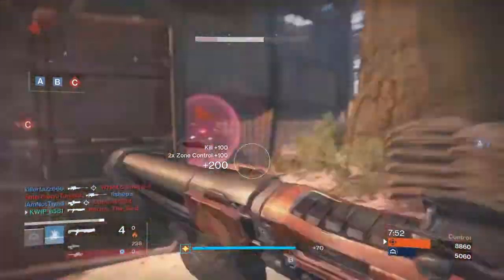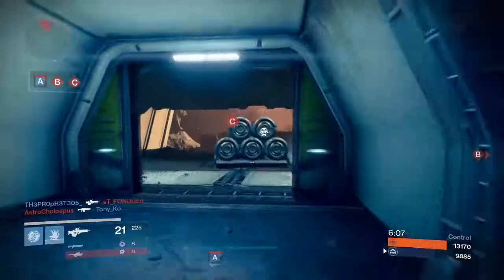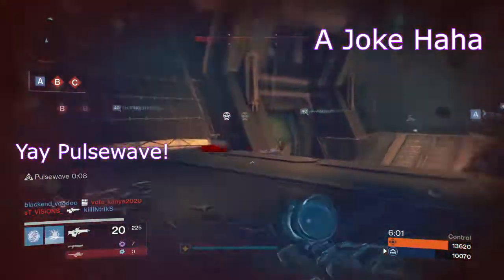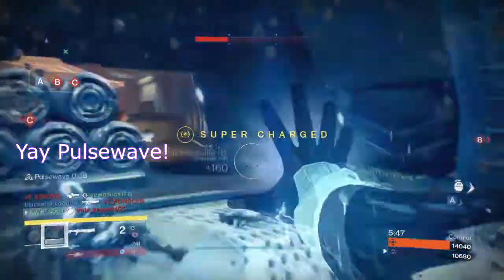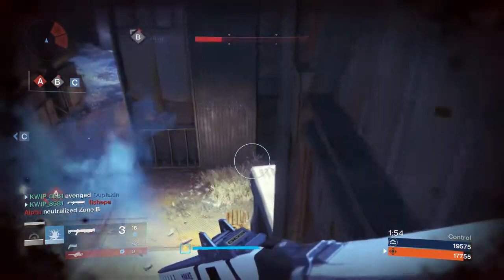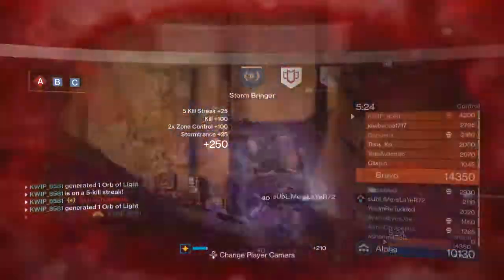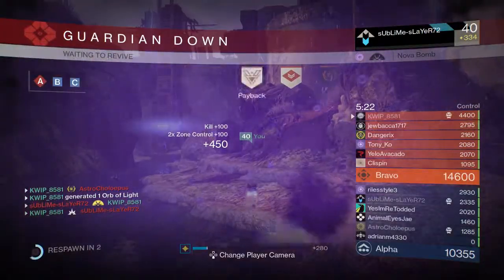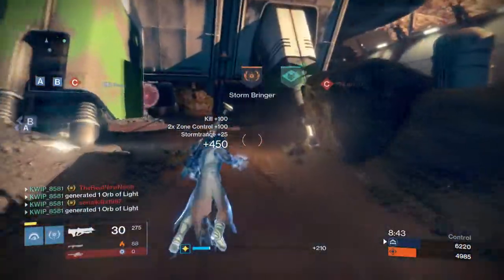Destiny: Optimizing Subclasses- How to Best Shotgun on Stormcaller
Here is another episode of Optimizing Subclasses.  This episode details how to best shotgun on the stormcaller subclass.  As you probably know I despise this subclass and especially thunderstrike so it pained me a little to do this.  Shotguns I use in this video include the Patch A, Party Crasher, Chaperone, Burden of Proof, and Lord of Wolves.